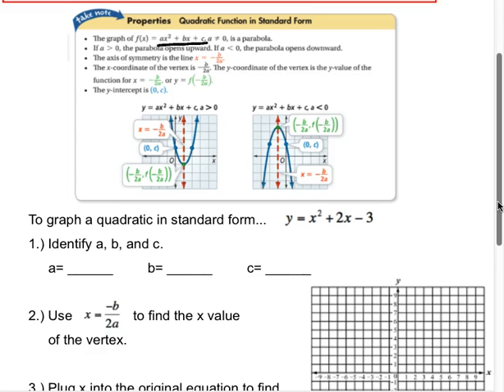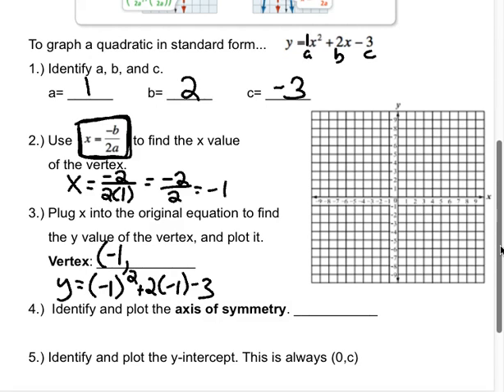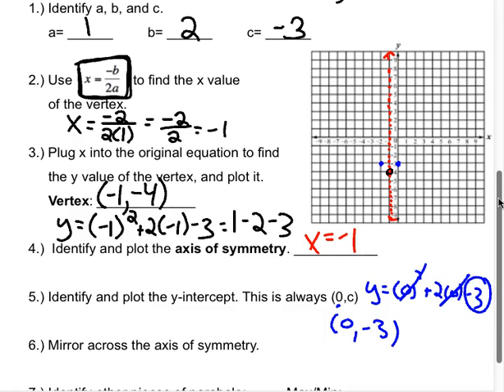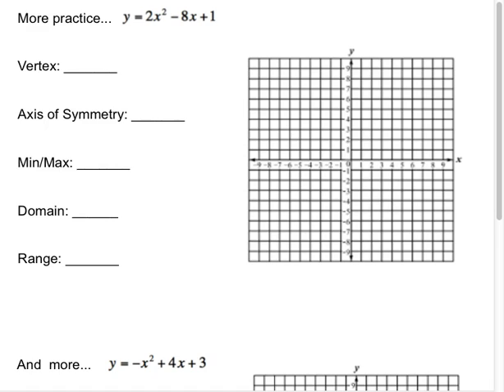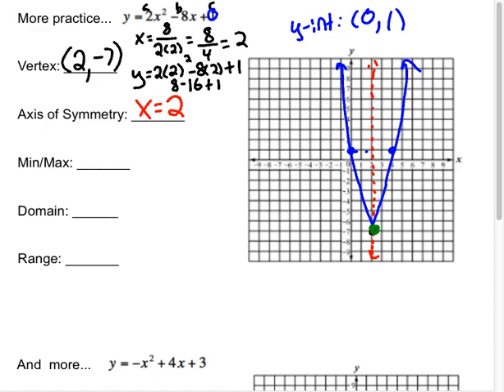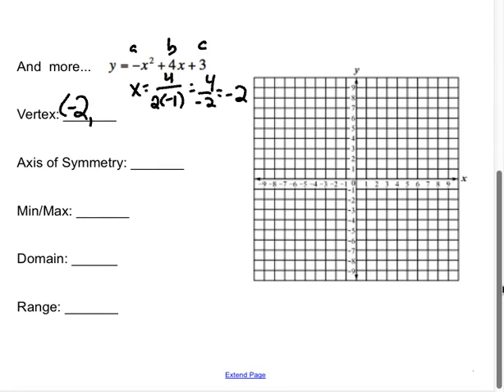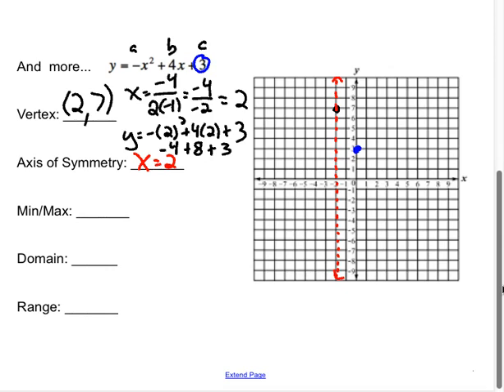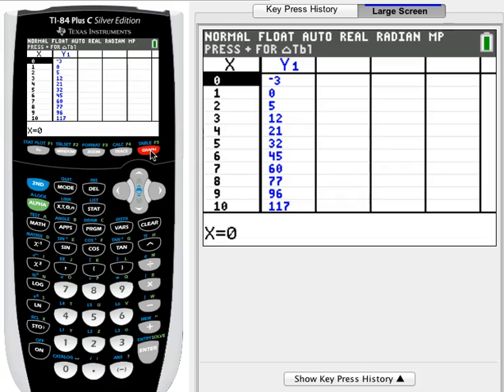Alg II 4.2A Notes